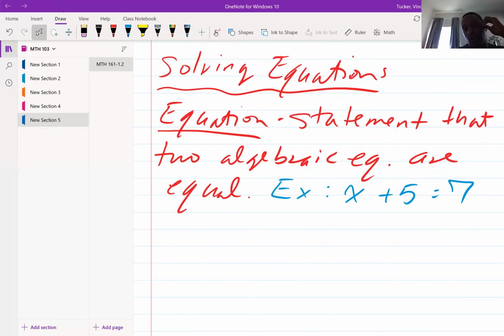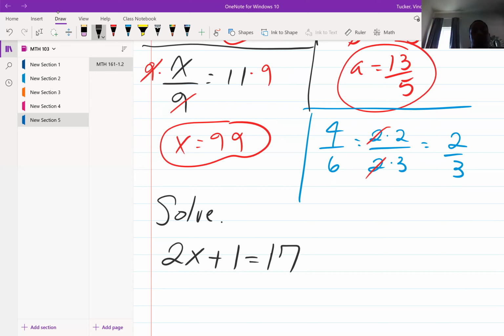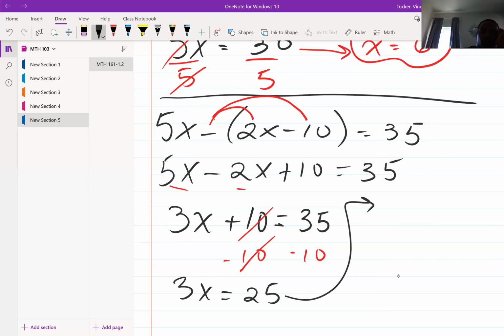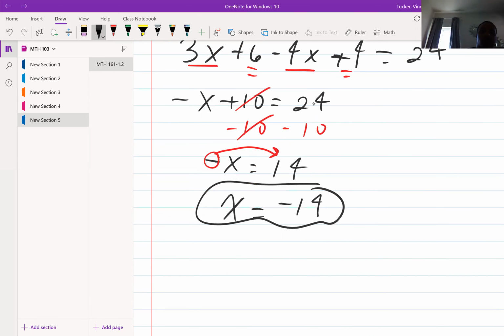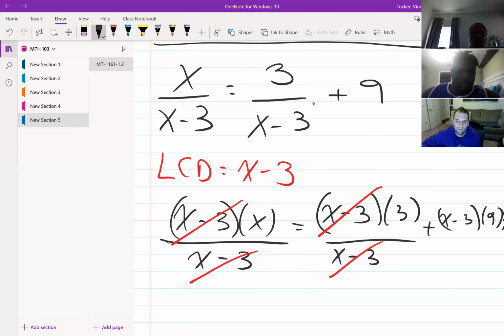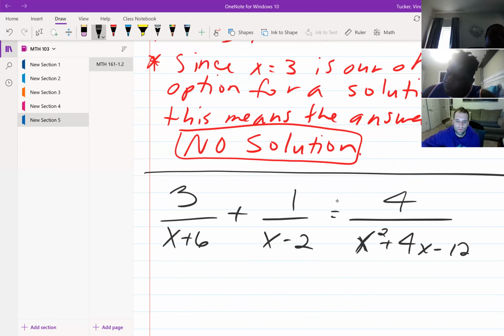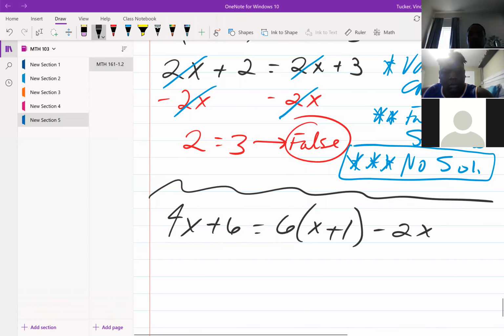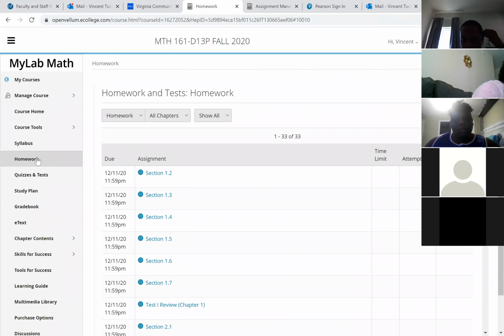PreCalculus I ~ Class Lecture ~ 8-26-20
Class lecture from 8/26/20 for PreCalculus I.